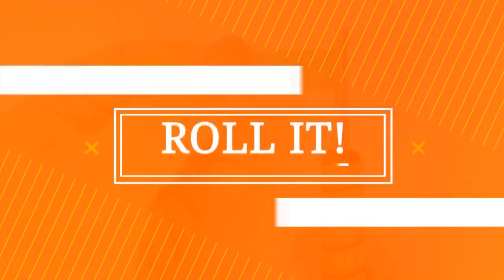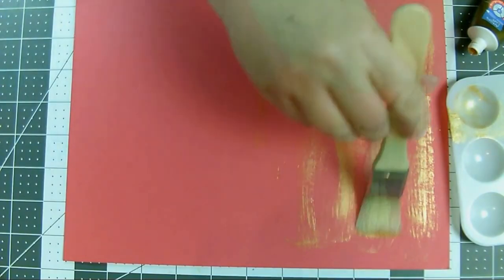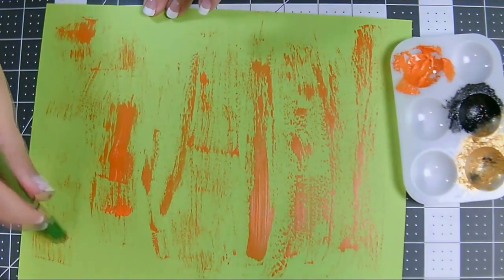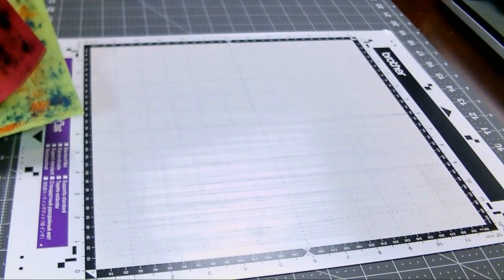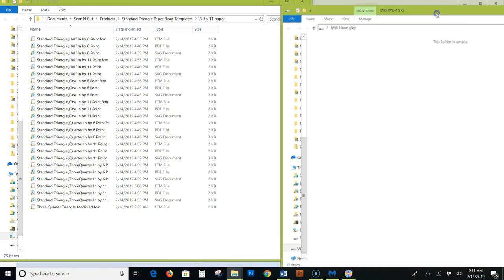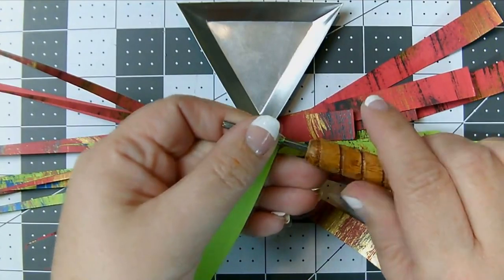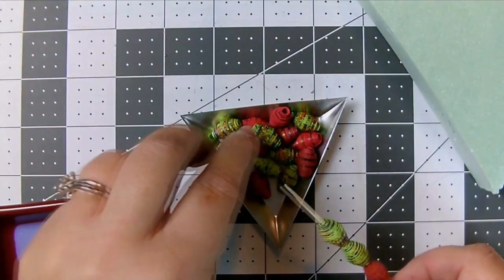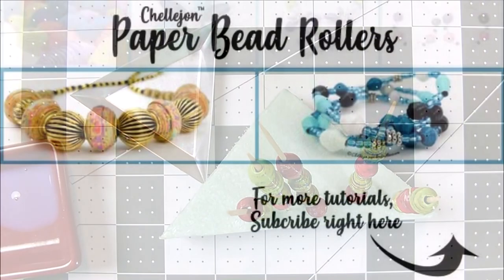Dry Brush Paper Bead Technique and Cutting Paper Beads with the Brother ScanNCut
I intended this tutorial to be about decoring paper using the dry brush paint technique. But sometimes these tutorials have minds of their own! Up to this point, I haven't shown you how I cut my paper strips, but since we started with full pieces of paper it made sense to show you the entire process. That means the Brother ScanNCut gets its moment to shine!

Since I got my ScanNCut last year, my paper bead production and quality has gone through the roof! I can cut more strips and the strips are more consistent which makes my finished jewelry pieces look more polished. And honestly, this machine is just fun to use!

So this week you get two things in the tutorial. A new paper bead decorating technique and a high-level overview of the Brother ScanNCut.

SUPPLIES LIST

• White Glue

• Judikins Diamond Glaze

• Artist's Loft Metallic Acrylic Paint Set

• Brother ScanNCut CM350 (Version I have in this video)

• Brother ScanNCut DX (Newer Version)